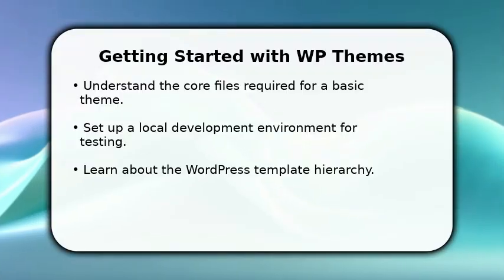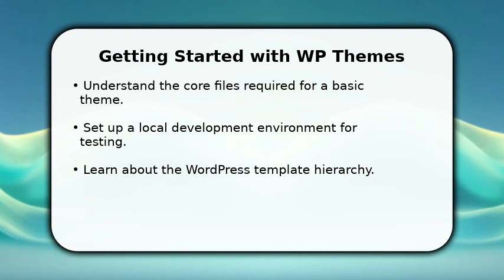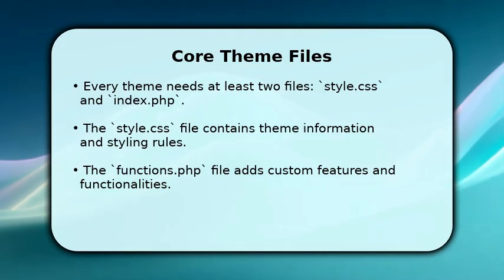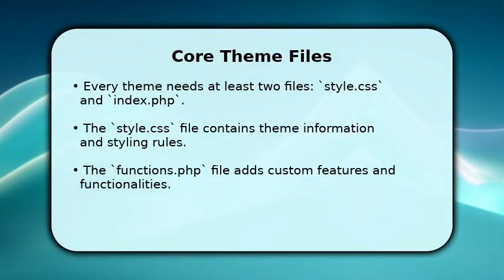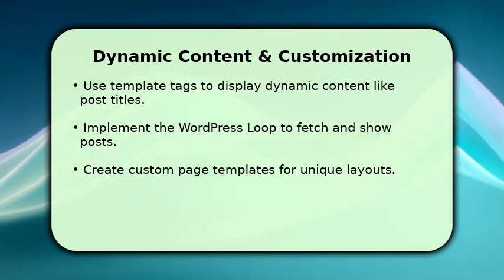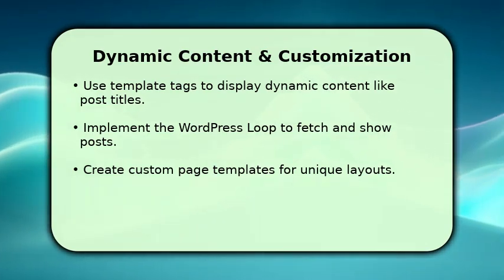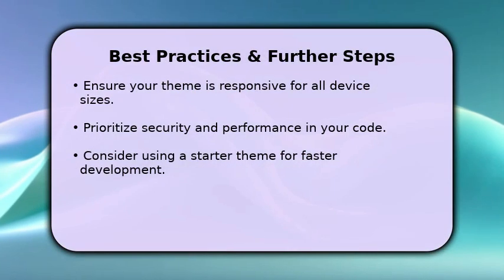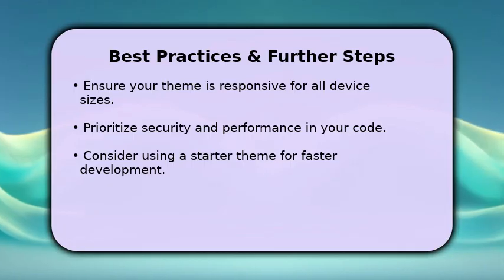How to Make a WordPress Theme (Updated 2025)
▸ (t) Learn how to create a custom WordPress theme from scratch. In this video, we'll cover the basics of building a WordPress theme, including setting up the structure, creating templates, and adding functionality. Whether you're a beginner or an experienced developer, this tutorial is perfect for anyone looking to take their WordPress skills to the next level.